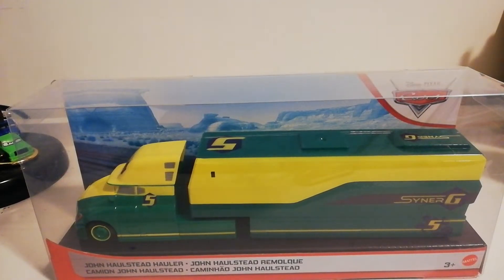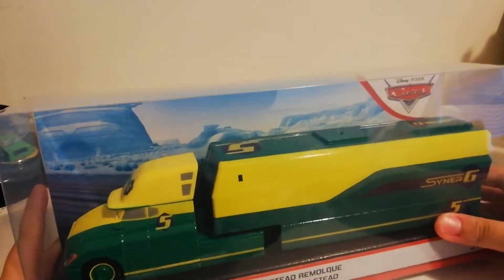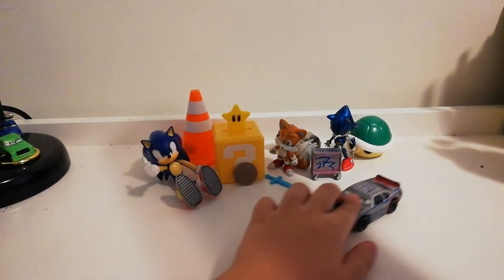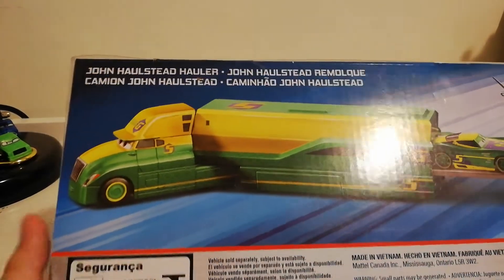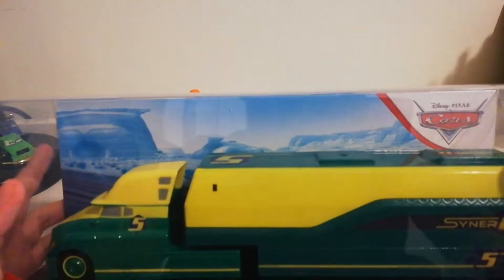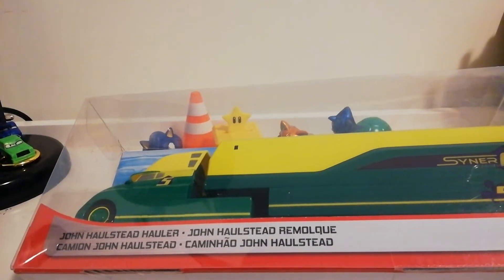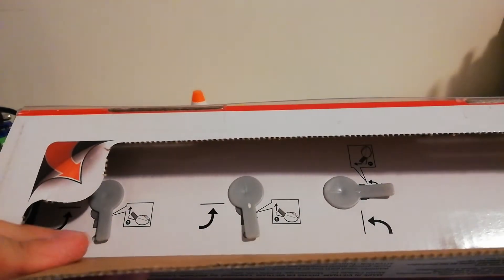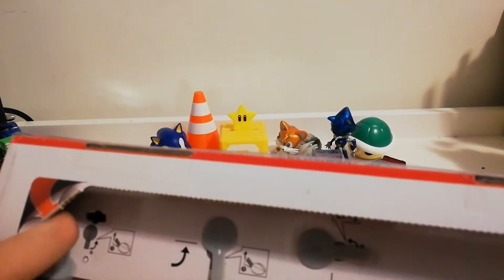Cars 3 John Haulstead Review S-S95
why is this marked for kids the FBI is asking send help